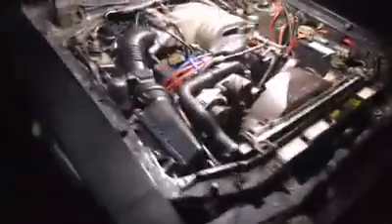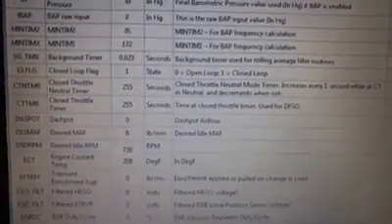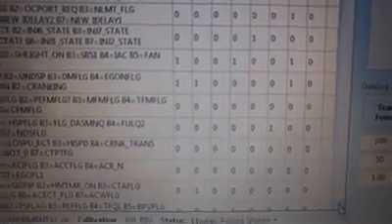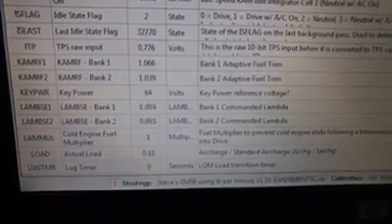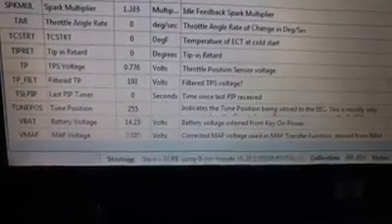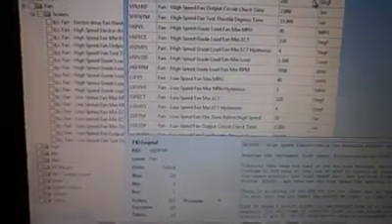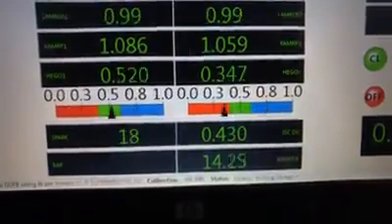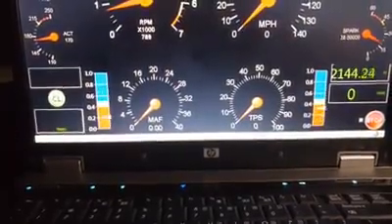Datalogging an A9L Computer in Fox Body Mustang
Preview of A9L datalogging software in action. Software is still in development.